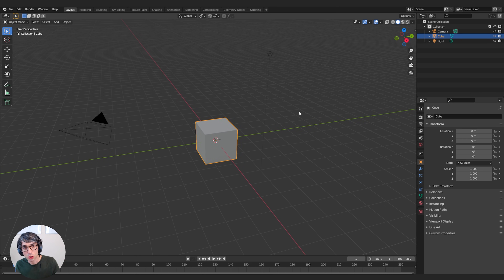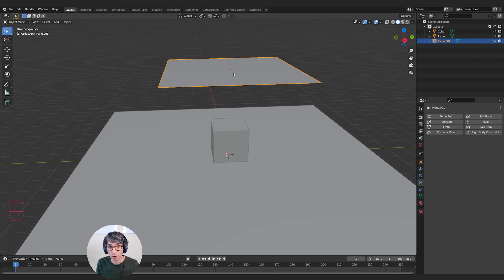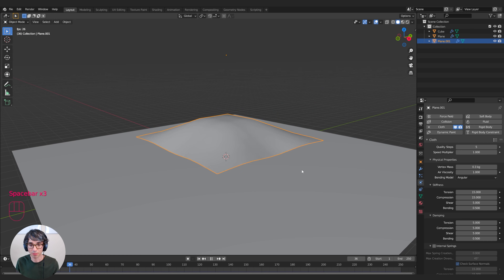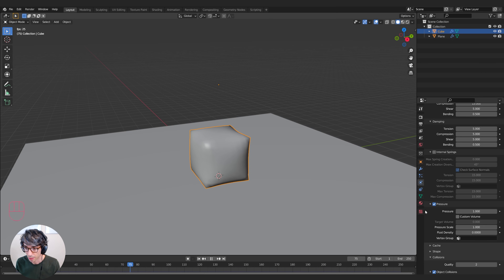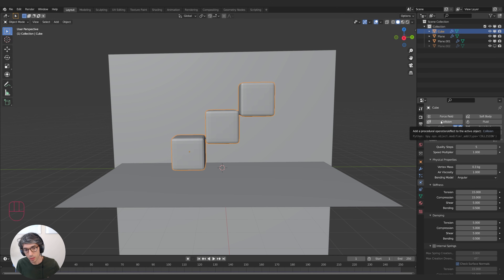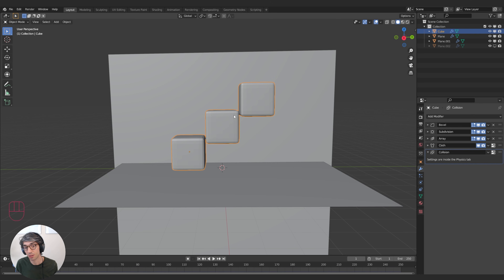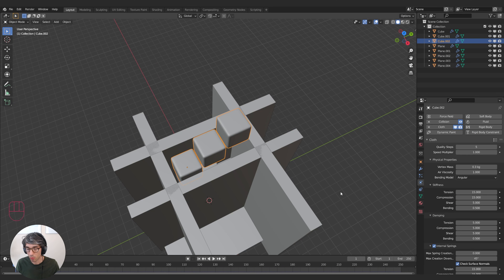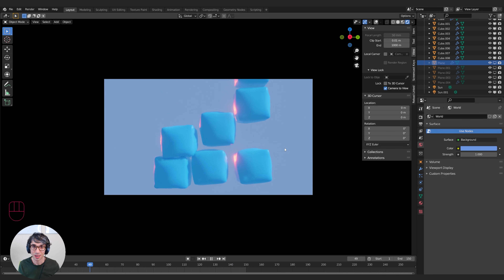Intro to Cloth Sims & Softbody Dynamics In Blender 2.93! (2021)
A cloth that folds, ball that bounces on sand, a curtain that drapes... Blender has excellent tools for simulating the movement of soft objects that bend and deform: soft body dynamics and cloth sims.

In this beginner-friendly video Chris Bailey (@CBaileyFilm ) takes us through the basics of simulating soft body's and cloth!

00:00 Intro
00:20 Getting Started
01:55 Simulating A Cloth Sheet
03:20 Cloth Settings
04:35 Add Subdivisions To Make Your Cloth Look Real
06:02 Pressure (Inflated Objects)
07:10 Making Two Or More Cloth Objects Collide
08:12 Making A Satisfying cloth animation
15:00 Final Result

For Blender beginners, we have a free course "Blender 3 Basics: Intro to Blender"